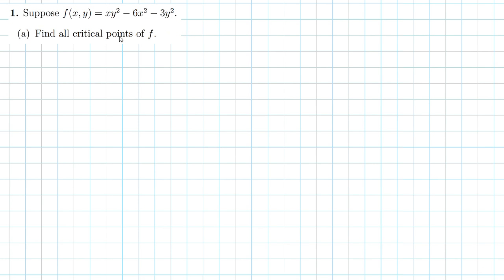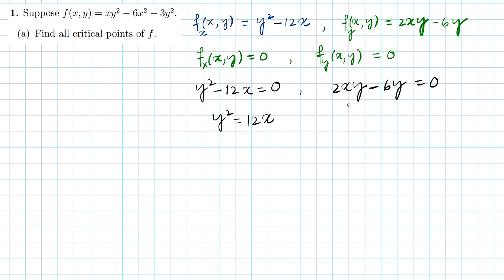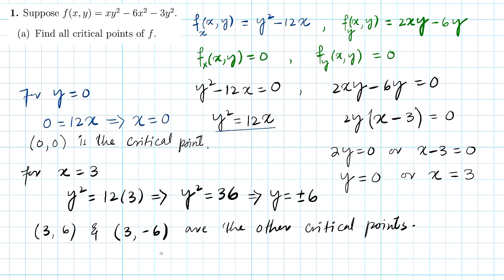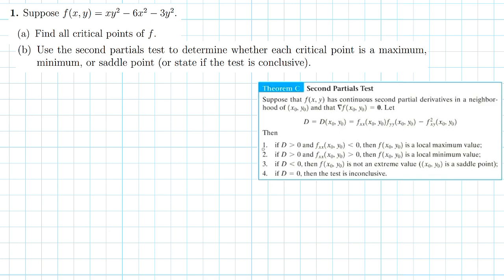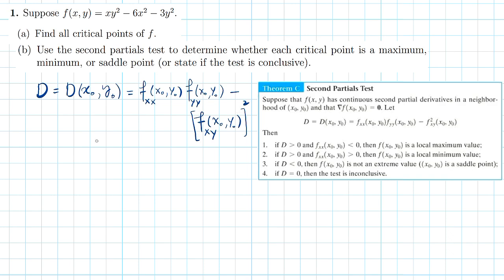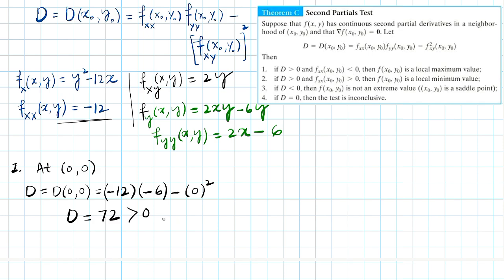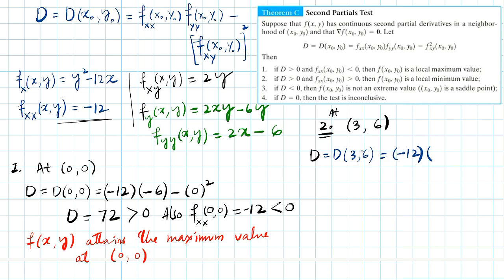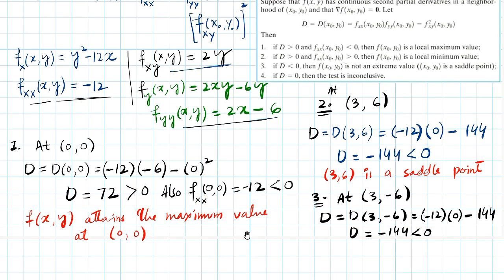Finding Critical Points of a Two-Variable Function | Step-by-Step Explanation